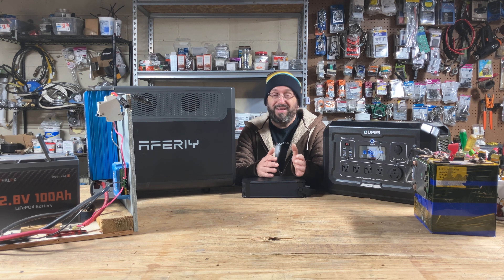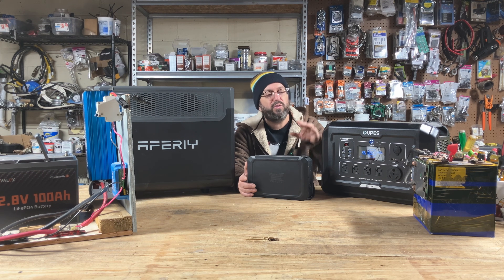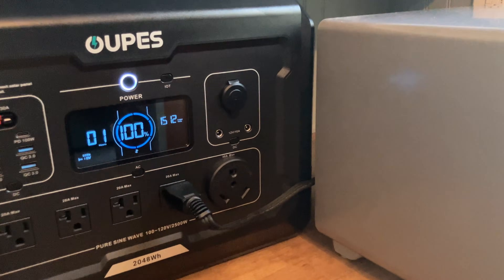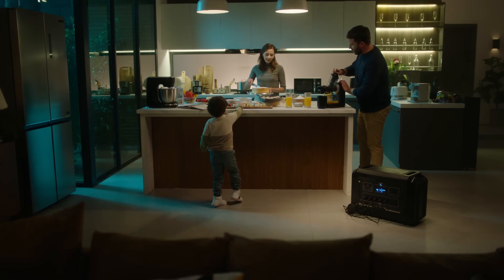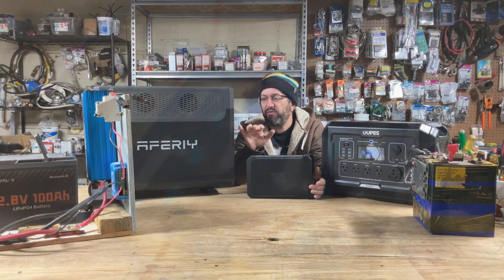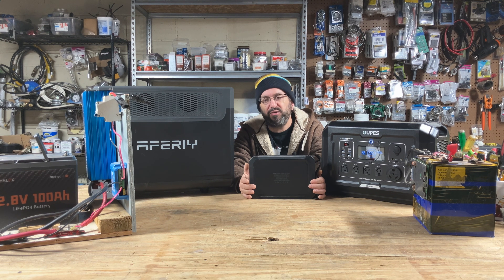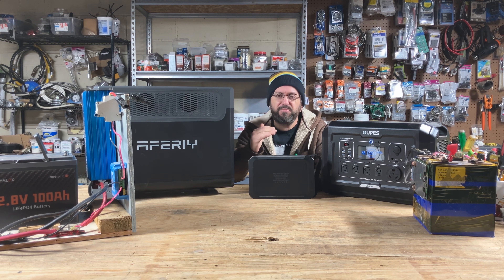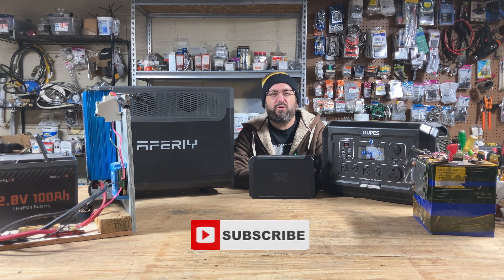Portable Power Station Solar Generator Buyer's Guide. Premium vs Budget. DIY vs EcoFlow DELTA Pro.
AFERIY P310 -$993.73!!!

Aferiy P210
Aferiy P280
Code: AFERIY649

Pecron E3600LFP

EcoFlow DELTA Pro
ECOFLOW DELTA Pro Ultra

Anker SOLIX F3800

Jackery Solar Generator 5000 Plus

OUPES Mega2

Now is the time to buy a Portable Power Station Solar Generator.
But what do you get?  Ecoflow, Jackery or OUPES?  Should you build your own DIY power station or buy a store bought.
Is the Aferiy P310 enough or you you need a EcoFlow DELTA Pro Ultra X Whole-Home Backup System?  Is the Anker SOLIX F3800 good for 240v?
Maybe the Pecron E3600LFP is the best solution for you.
What about AC and solar charging?  EV or RV charging?  Bluetooth APP or WiFi??

What is the best one for camping, or for emergency backup?  Or for running small appliance.  What do you need for Essential Home Backup.
Do you need a large 240v version to run your whole house?

Today I will talking about all things Portable Power Stations.

0:00 Now is the time to BUY!
0:41 Difference Sizes: Small, Single Room, Whole Home
1:01 Small
1:37 Single Room
2:29 Whole Home
3:28 Disadvantages of Small
3:49 Disadvantages of Single Room
4:04 Disadvantages of Large
4:29 Budget, Premium and DIY
4:44 Difference between Budget and Premium
5:40  Advantages of Budget, Premium and DIY
6:27 Disadvantages of Budget, Premium and DIY
7:13 Personally I Use the Aferiy P310
7:47 What To Look For (and Avoid)
11:10 UL Listed
12:05 Brand
12:30  Black Friday! Now is the Time to BUY!